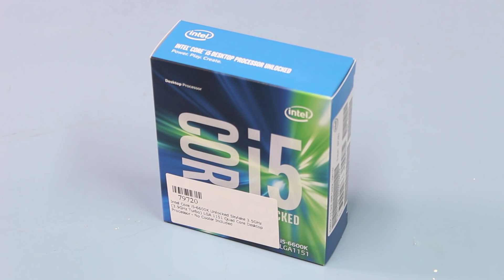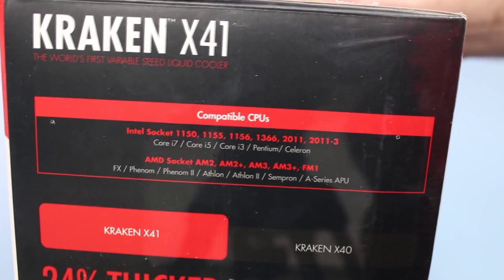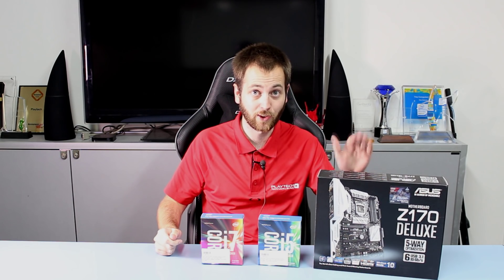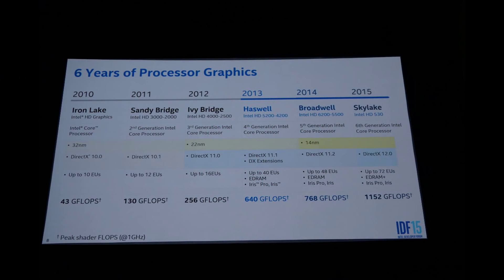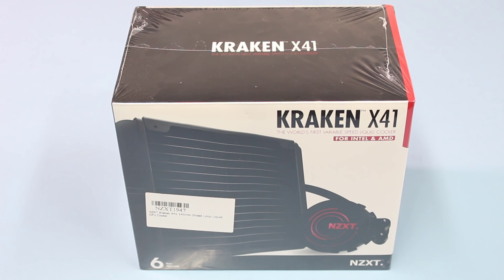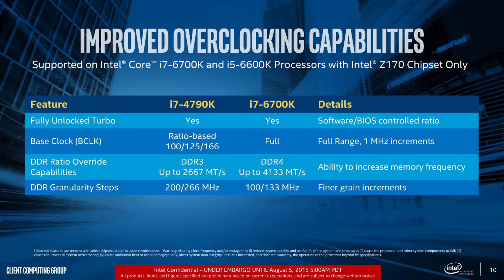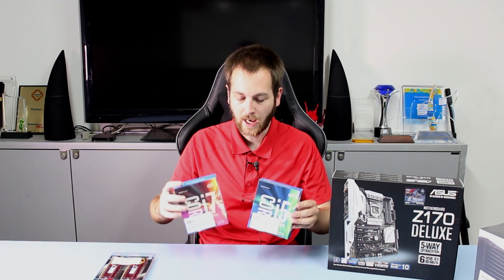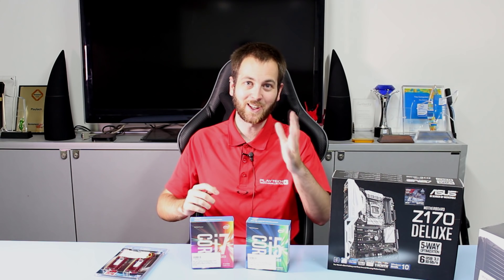6 Things You Should Know About Skylake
Kevin gives a quick rundown on 6 things you should know about Intel Skylake!